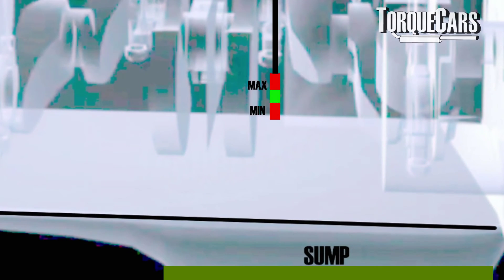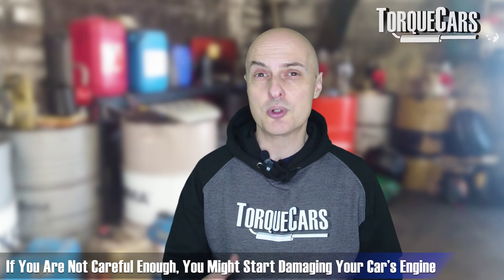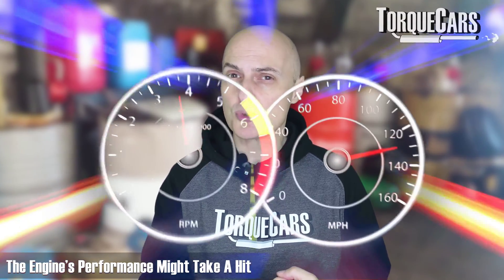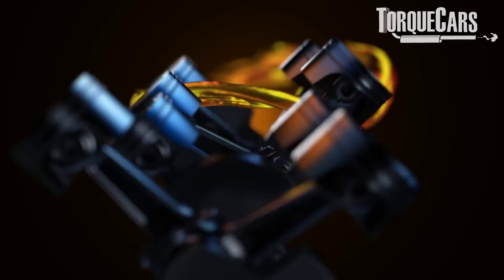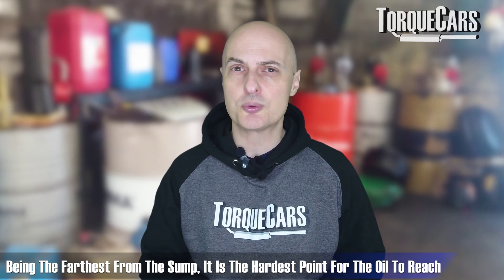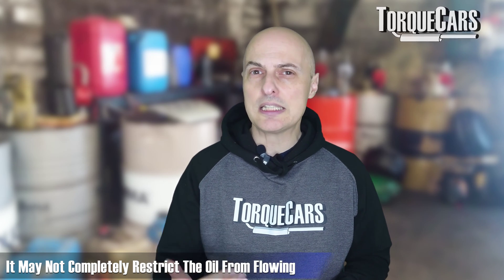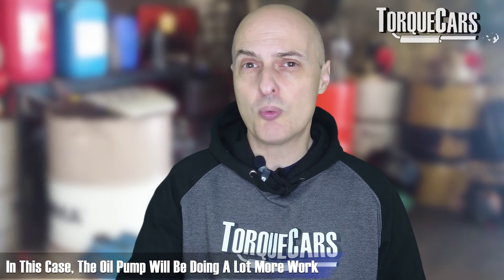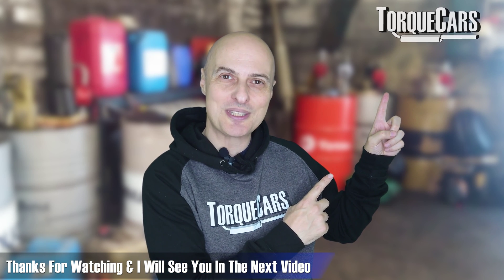Problems Caused by Too Little Engine Oil, Too Low Oil Level or Low Oil Pressure Revealed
Having too little oil in your engine is a major problem, we shall look at the issues and causes of low oil pressure and how this affects your engine. Avoid the problems from not having enough oil in your car.

Damage can happen quite quickly when the oil level gets too low so find out why the oil level is dropping, as we explain the typical causes of low oil pressure.

In this informative video, we dive deep into the causes of low oil pressure in your car's engine.

Low oil pressure can be a serious issue, and understanding its root causes is essential for any car enthusiast or owner.

In this comprehensive video, we're going to explore the critical topic of low oil pressure in your car's engine. Low oil pressure can spell disaster if left unaddressed, and understanding the potential causes is crucial for any car enthusiast or owner.

In this friendly and easy-to-follow video, we'll answer your burning questions about low oil pressure:

Common Causes of Low Oil Pressure:

We'll discuss the impact of low oil level and why regular oil checks are essential.

Learn how oil leaks, whether from damaged gaskets, seals, or the oil pan, can lead to oil pressure woes.

Discover the role of the oil pump in maintaining proper oil pressure and how a worn pump can cause issues.

Understand why a clogged or old oil filter can obstruct oil flow and decrease pressure.

We'll delve into the importance of using the right oil type and avoiding contamination.

Learn about the significance of engine bearings and why worn bearings can affect oil pressure.

Discover how extreme temperatures can impact oil viscosity and oil pressure.

We'll also talk about the risks of blocked oil passages within the engine.
Lastly, we'll explore the possibility of a faulty oil pressure sensor, often causing false readings.

Throughout the video, we'll share expert insights and practical tips on how to prevent and address low oil pressure in your car's engine. Whether you're a DIY enthusiast or simply want to be an informed car owner, this video is packed with valuable information to keep your engine healthy and your car running smoothly.

Don't miss out on this must-watch guide to maintaining your car's oil pressure. Join us as we unravel the mysteries of engine health and empower you with the knowledge to keep your car in peak condition.

What causes low oil pressure in a car's engine?
How can I prevent low oil pressure in my vehicle?
Are oil leaks a common cause of low oil pressure?
What should I do if the oil pressure warning light comes on?
How often should I change my oil filter?
Can using the wrong oil viscosity lead to low oil pressure?
What's the role of the oil pump in maintaining oil pressure?
How do I check the oil level in my car's engine?
What are the signs of worn engines caused by low oil levels?